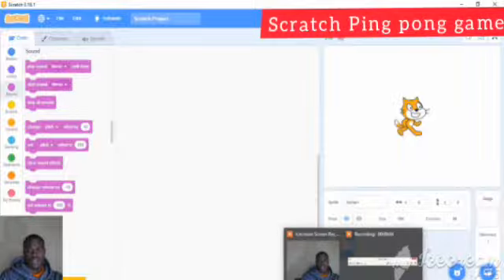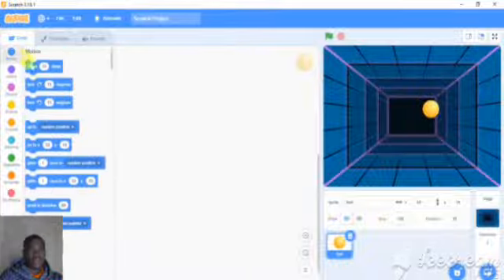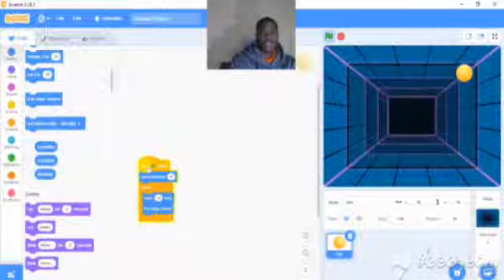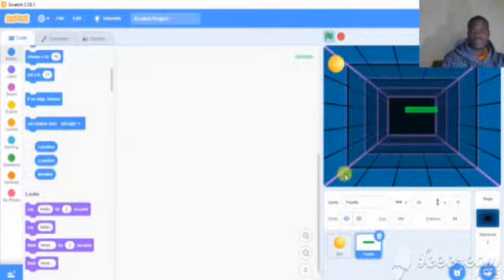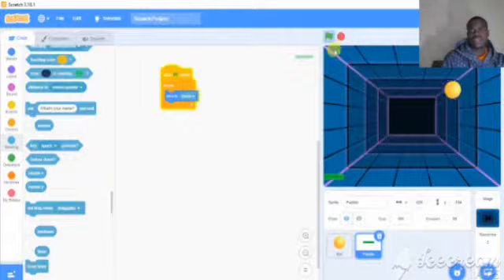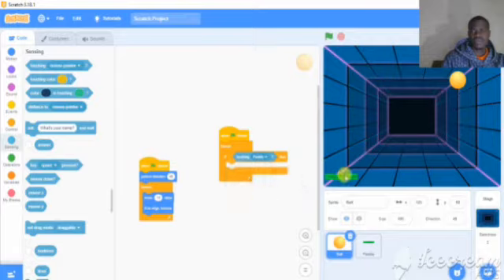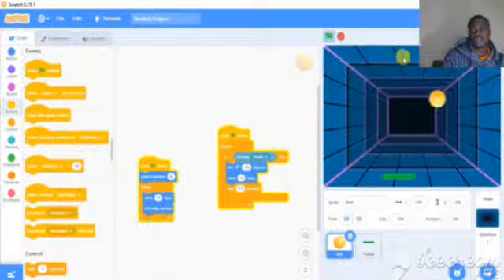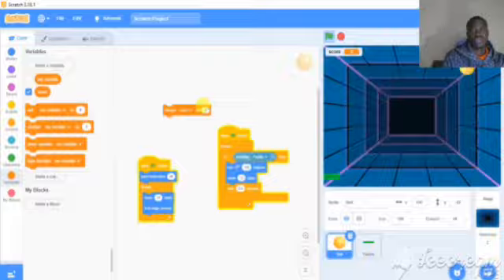Scratch ping pong game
Video from AimableM